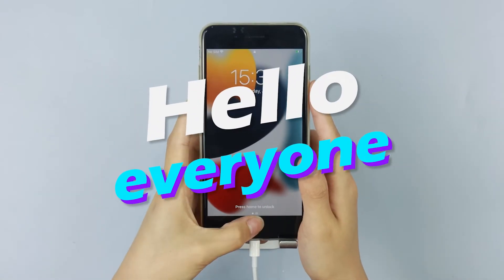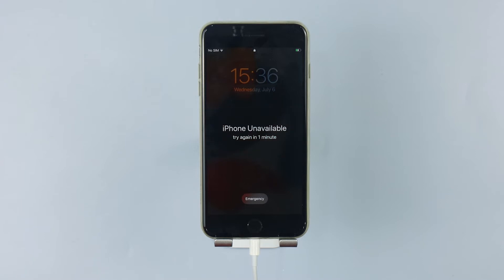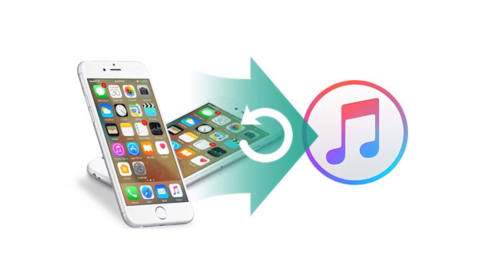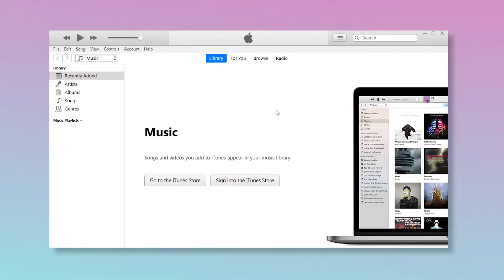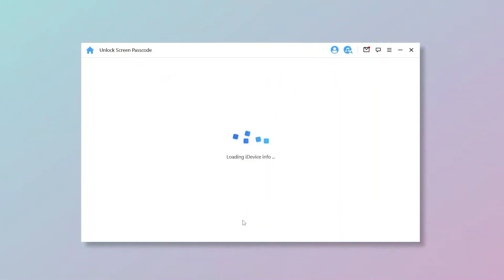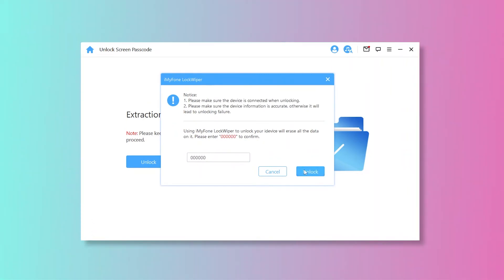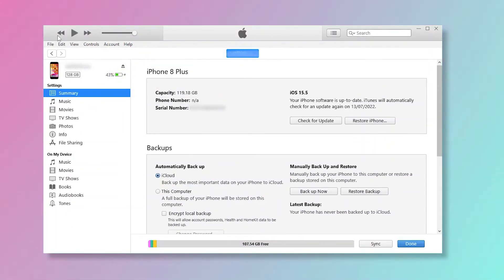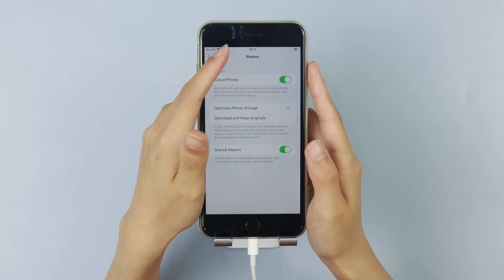[2023 Upadated] 4 Steps to Reset iPhone Passcode without Losing Data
This video can help you use 4 steps to reset iPhone passcode without losing data, all you need to do is to use a professional tool - iMyFone LockWiper. We will also provide you with the text guide of iMyFone LockWiper
By the way, if you want to unlock Apple ID, this tool is helpful! Not only can you reset iPhone password, but also you can remove iPhone screen time passcode and MDM lock!

Timestamps:
👉00:00 Introduction of 2 Tools
👉00:30 The introduction of iMyFone LockWiper👍
👉00:57 Back Up Data By Using iTunes
👉01:30 4 Steps to Reset iPhone Passcode without Losing Data👍
👉02:32 Restore Data from iTunes
👉02:49 Tip 1. Always Allow Access to USB Accessories
👉02:24 Tip 2. Back up Data on iClouds